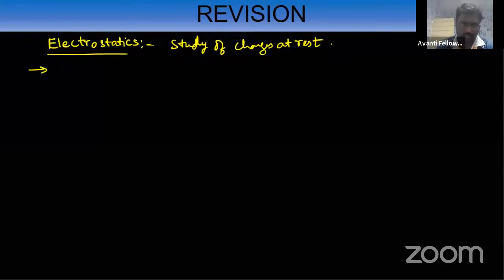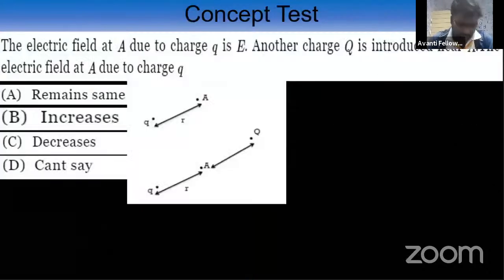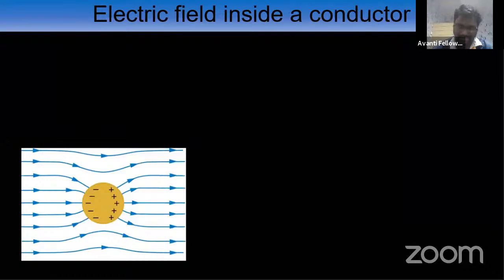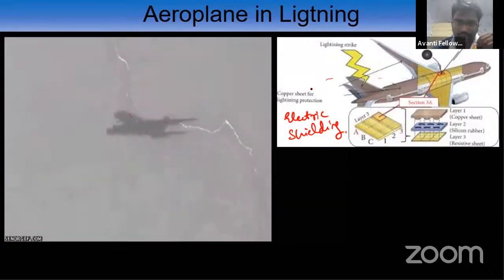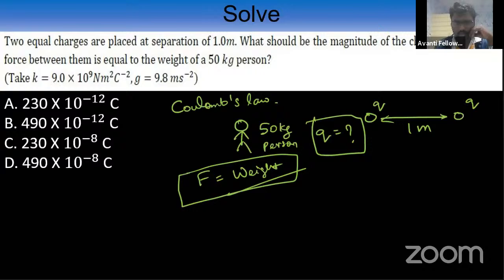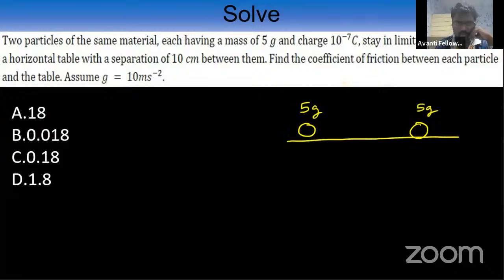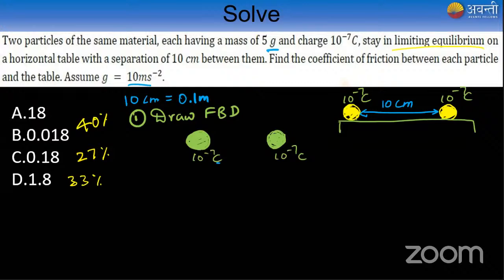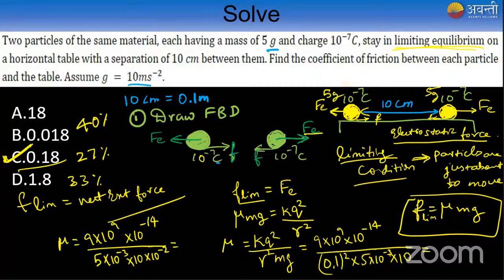[19 OCT] 12th std Physics Electrostatics - Electric Field Lines - PROBLEMS SOLVING